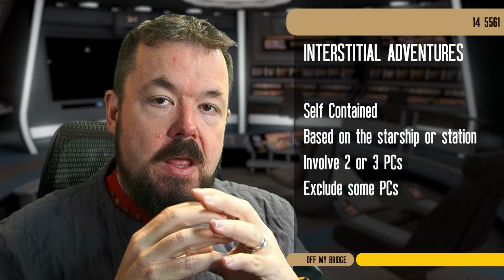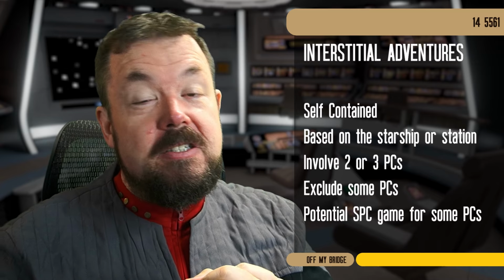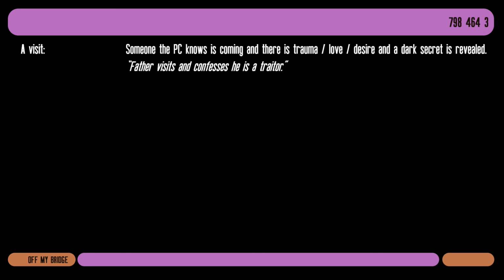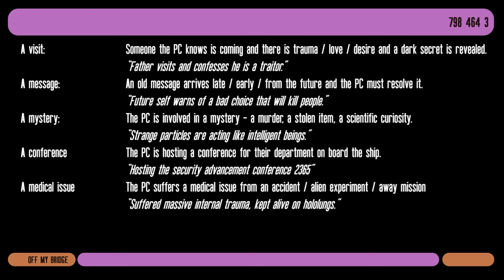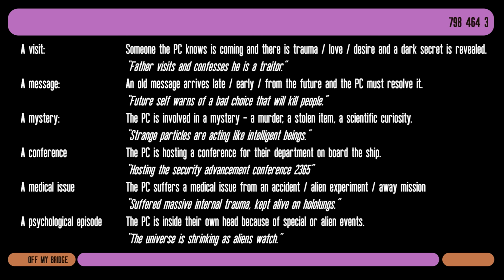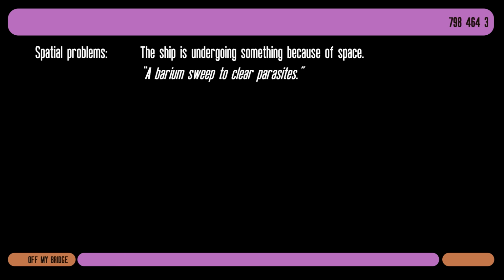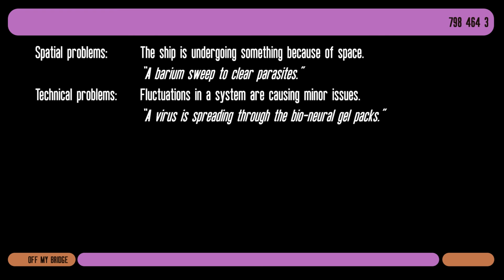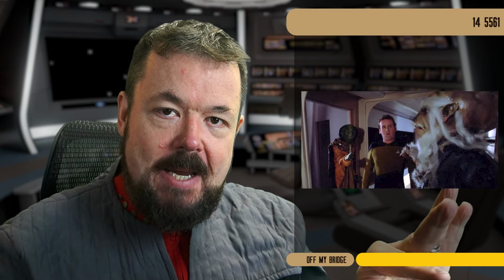Master these types of adventures or fail to GM Star Trek!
Star Trek Adventures 2nd ed. is all about recreating the experience of life aboard a ship. Interstitial Adventures are the glue that holds your campaign together, and that drives the game from being a tabletop simulation to being a memorable life experience! Trust me!